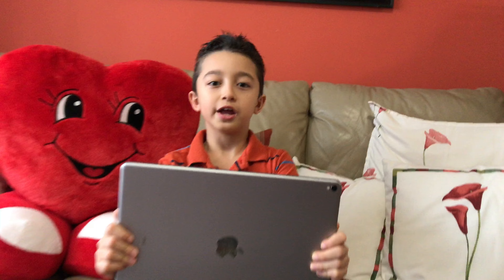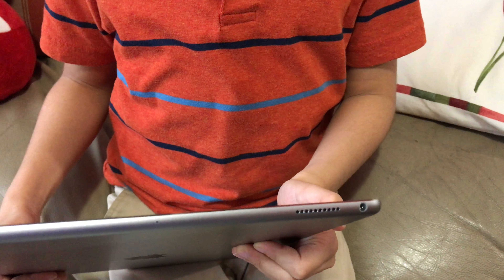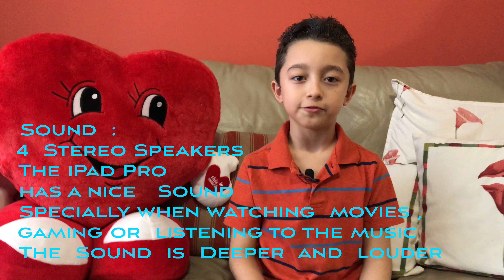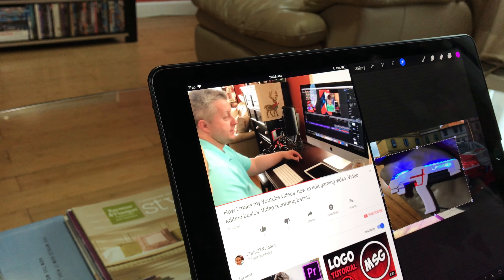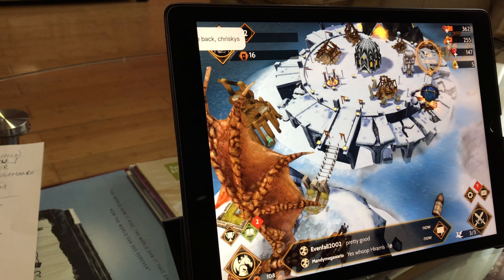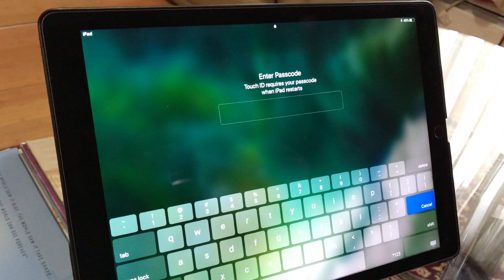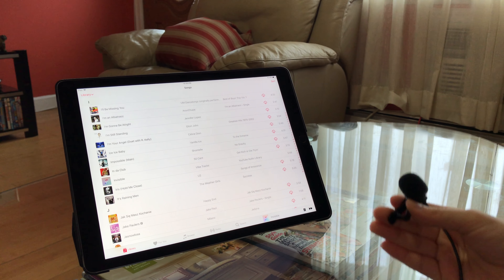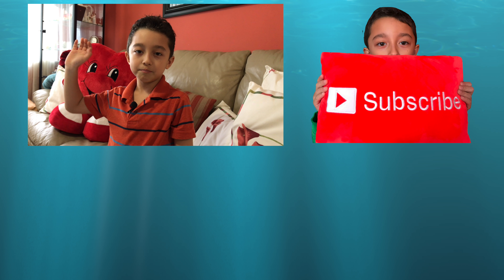12.9 iPad Pro 2017 Review , Full 2017 iPad Pro 12.9 Review , 2017 iPad Pro 12.9 Specifications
How to get 1000 Subscribers FAST How to get 1000 Subscribers FAST 12.9 iPad Pro 2017 Review .
This is Full 2017 iPad Pro 12.9 Review .
The iPad Pro 2017 Review by 9 Year Old Kid , Actually my son Chris .Chris told me last time that he wanted to do some tutorial etc.
So We've Decided that my son who is 9 Years old Review the 2017 iPad Pro 12.9 .
The iPad Pro is Great but like Chris Mentioned in his video , It's too big for kids.
Too much of a device and iPad Pro 12.9 inches is too heavy for kids i think.
In this Video Chris talks about 2017 iPad Pro 12.9  Specifications , then he shows the iPad pro design .
Later in the video he shows how fast iPad Pro loads apps as well as how fast it restarts after being shutoff .
In this iPad pro review Chris also Shows the camera and video , plus plays music to show You the audio Quality . This new ipad pro 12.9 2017 rocks.
Ipad Pro is a great Multitasking device , ads You could see in the video.
Chris Plays games on iPad Pro sometimes , but he prefers iPad Air 2.
However for our Youtube Videos We Use iPad 12.9 inches screen a lot more to make sure it can handle all the games etc.
This iPad pro 2017 is powerful , We have 256 GB Wifi ONLY version .
i , as an adult love to watch movies on Netflix on iPad pro ...it's great
Plus I Absolutely Love Procreate App for iPad Pro .
Here at ChrisGTXvideos we post 3 gaming videos a week plus One Video/Tech Tutorials or Review video a week as a bonus .